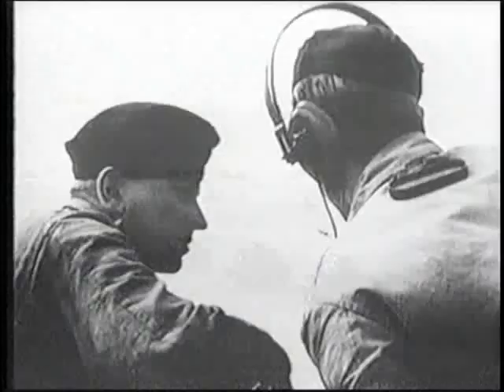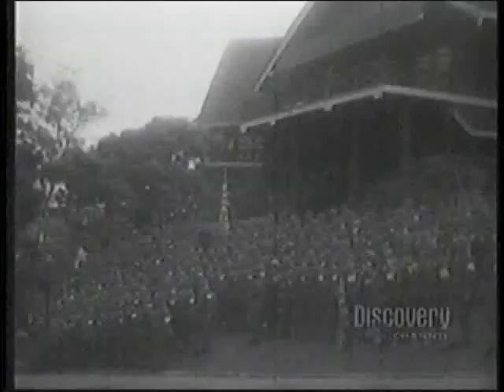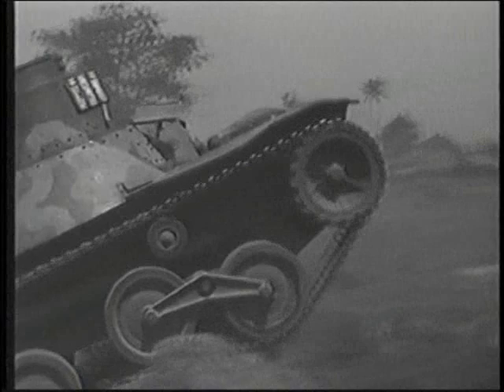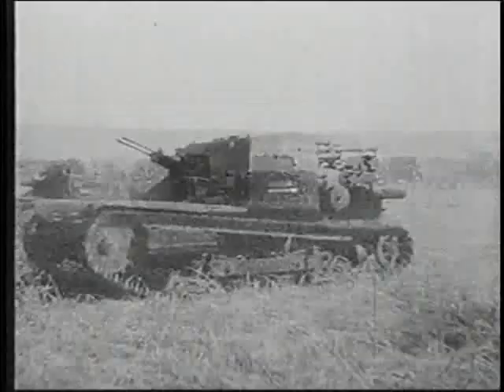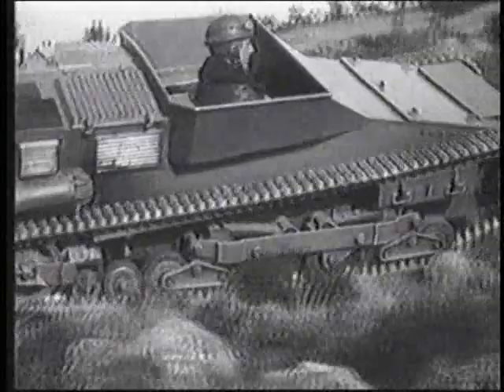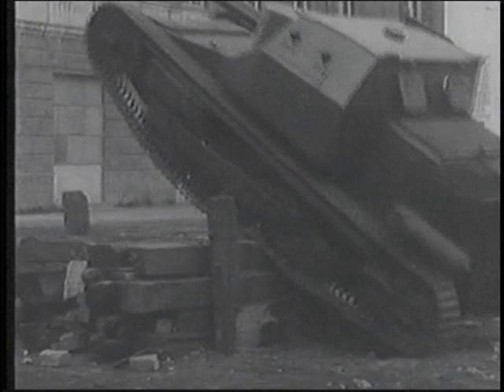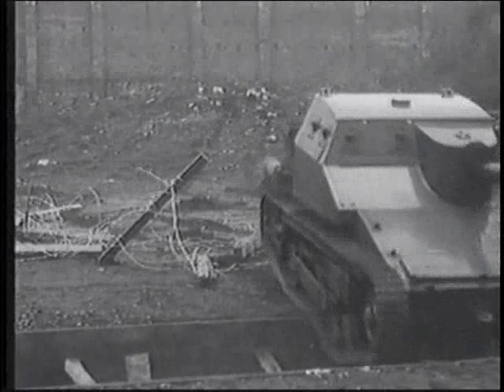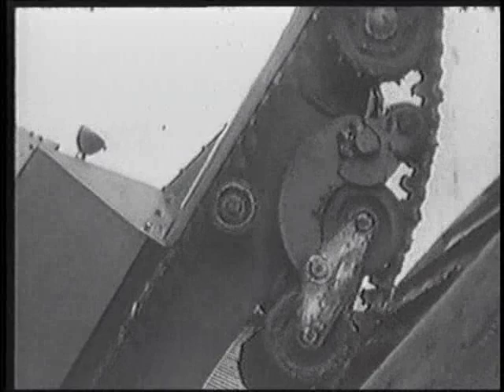The Great Fighting Machines of WW2: Axis Armor 2/5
This episode covers the best of German, Italian and Japanese tanks, infantry fighting vehicles and self-propelled artillery of the Second World War.